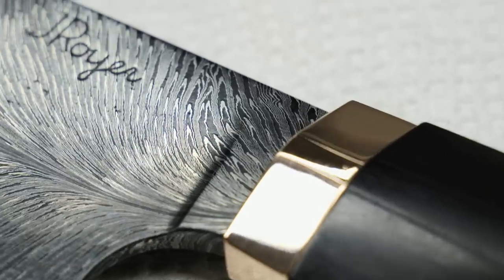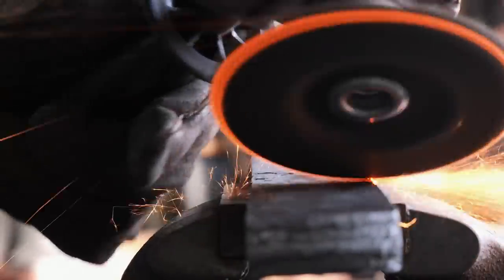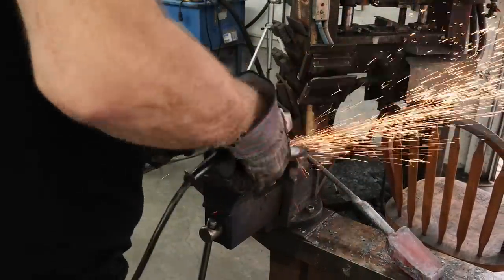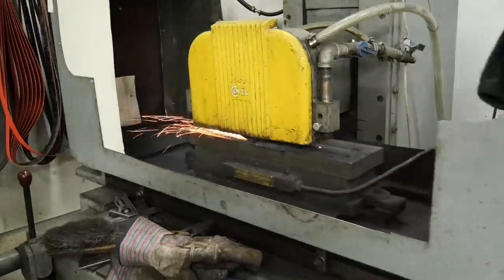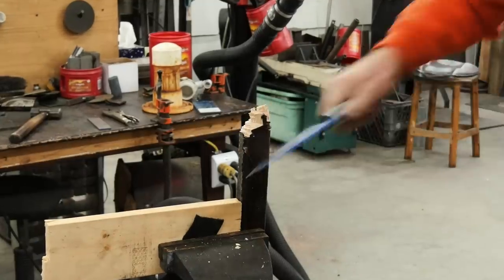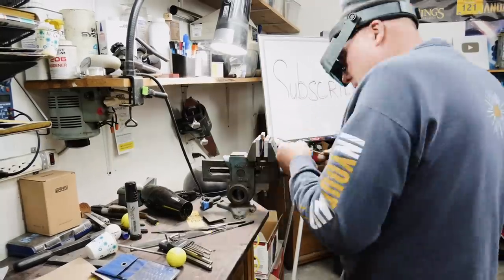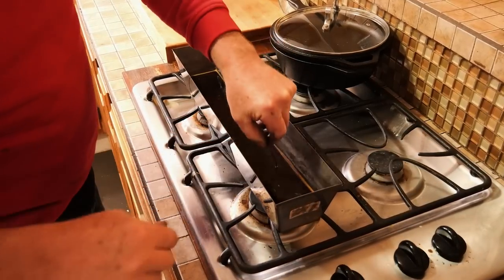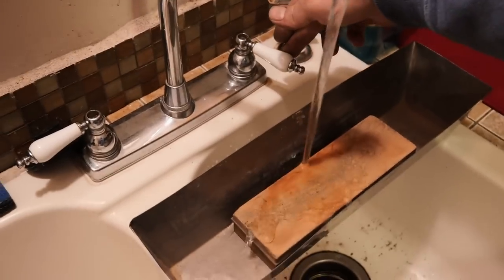Making a Damascus Chef Knife In 21 Minutes!?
Dad is going to make a custom chef knife made from feather pattern damascus.   Dad shows you the most of the steps in making this beautiful coffee darkened damascus blade and knife.  You will enjoy cutting any food with this knife.  Dad starts with choosing the steel he needs for the feather pattern damascus cutlery.  This chef knife is very sharp and ready to go!
Click here if you want to learn how to make knives from the world's best knifemaker (in Josh's opinion).

I am proud to be a part of the Brodbeck family!  If you need a grinder please consider them.